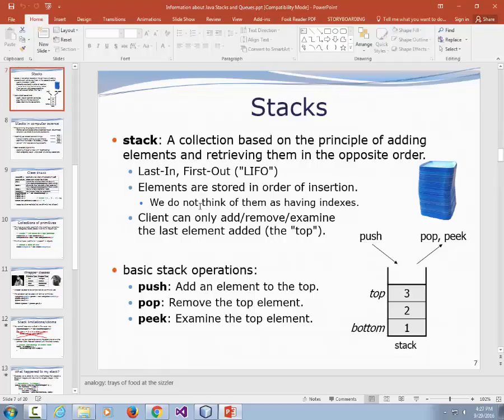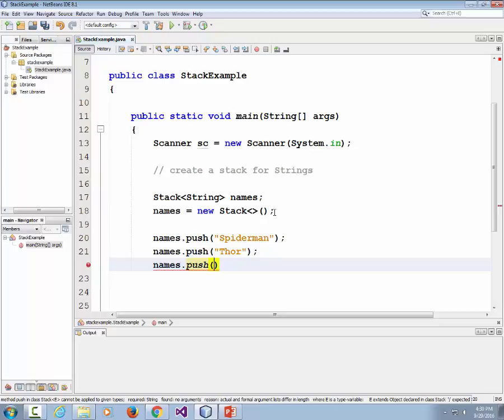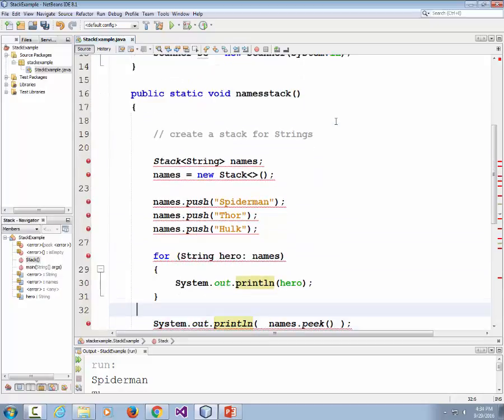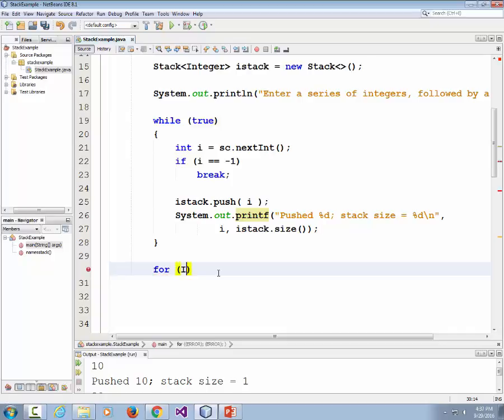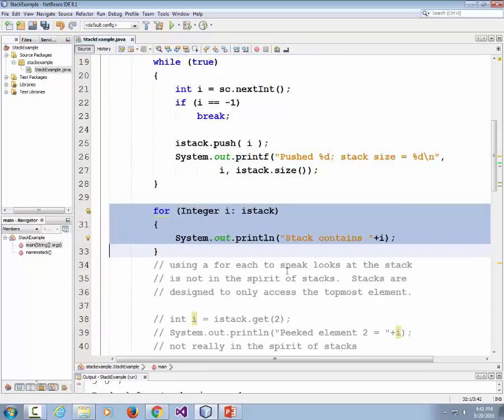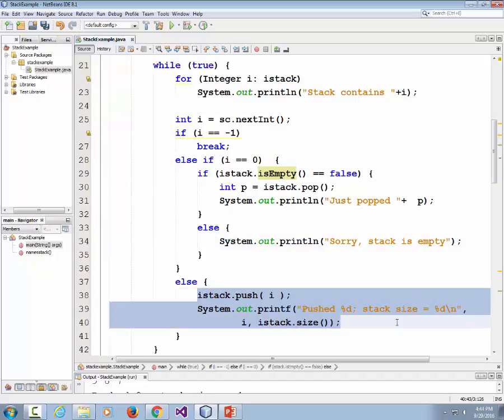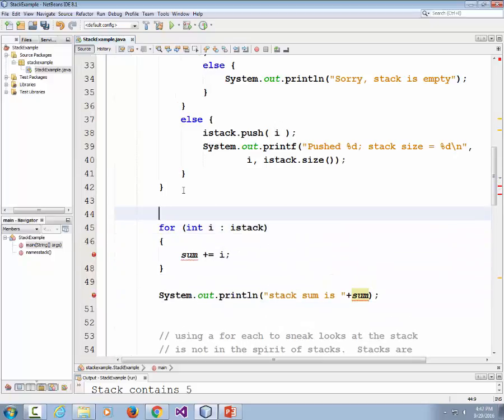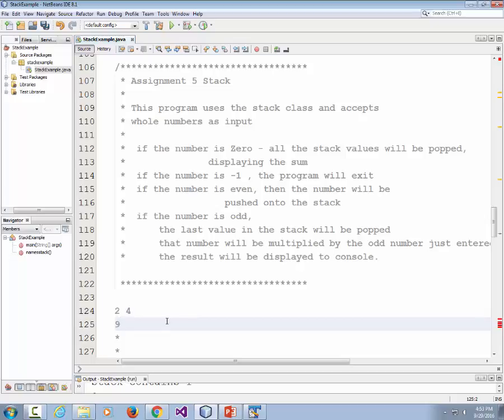CIT2613 Stack Lecture